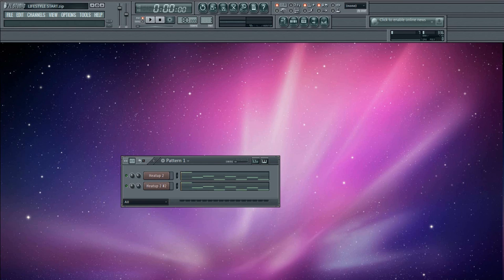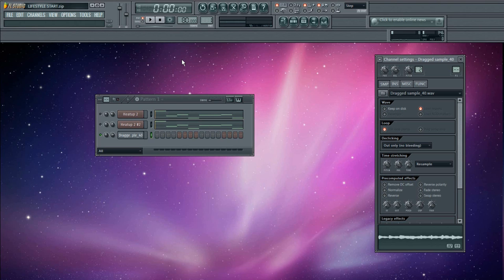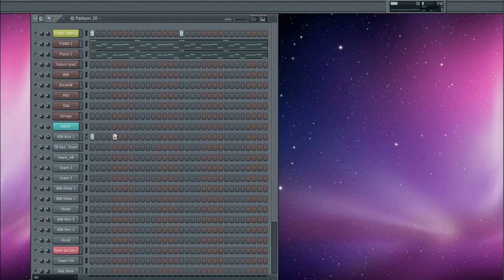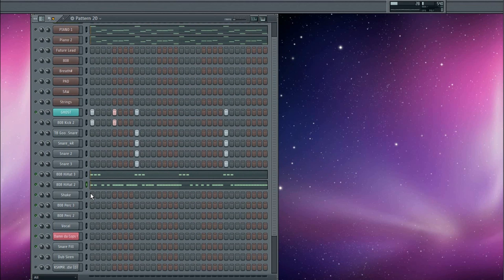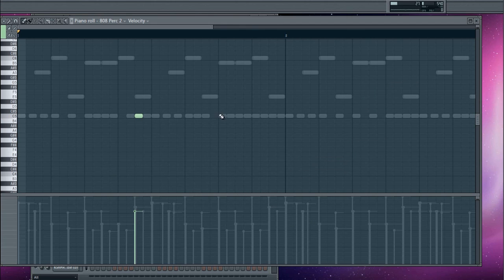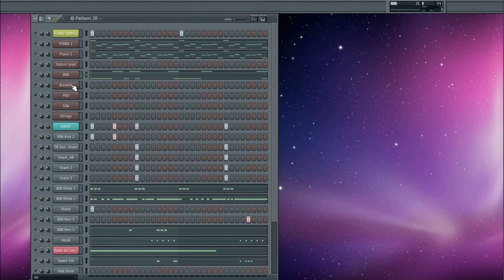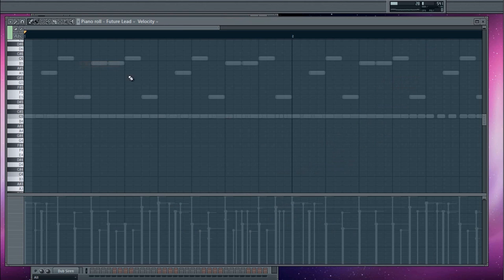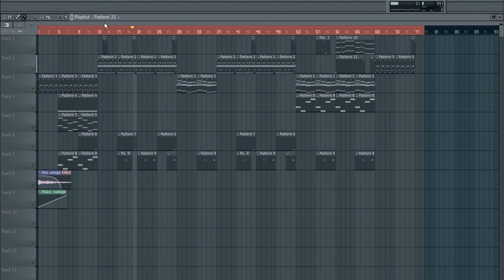TRAP BEAT TUTORIAL FL STUDIO - DRAKE / FLER / FUTURE 2016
This Beat is a remake of "Lifestyle der armen und gefährlichen by FLER"
Vst´s / SoundKits used for this Project: HeatUp2 + Blackout Expansion Pack by Ignite Vst, Swag Drumkit by Ignite Vst